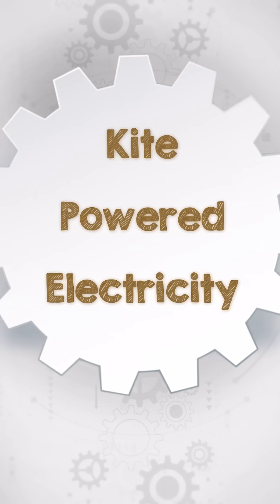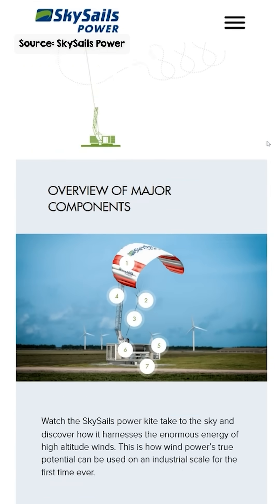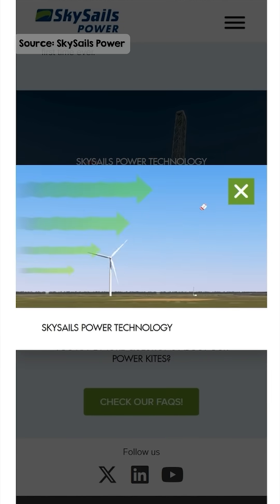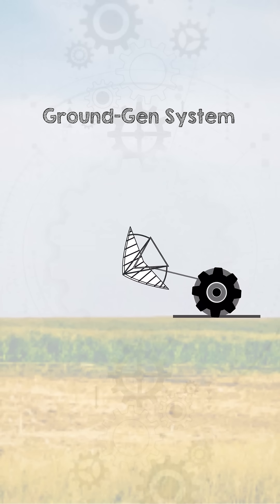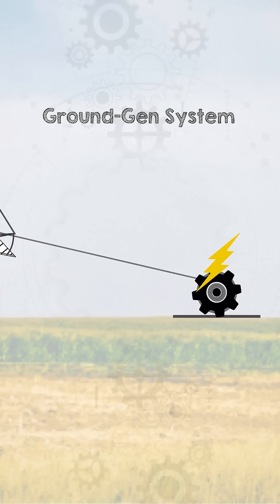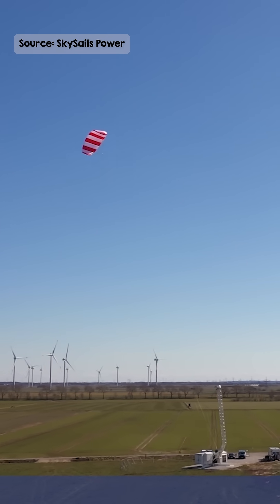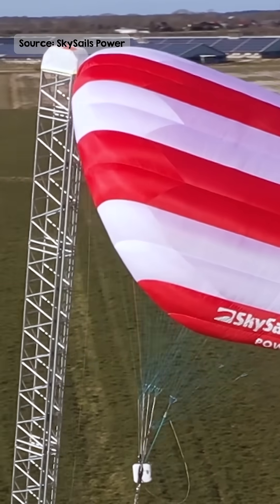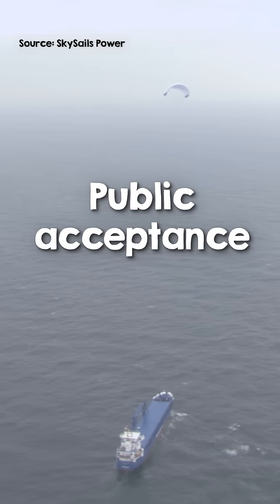How Can Kites Generate Electricity?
Kite power systems like SkySails' can generate up to 200kW of electricity by harnessing high-altitude winds. They’re compact, quiet, and eco-friendly, offering potential alternatives to diesel generators in remote areas.

The Engineering with Rosie team is:
Fatini Nur: Research and production assistant